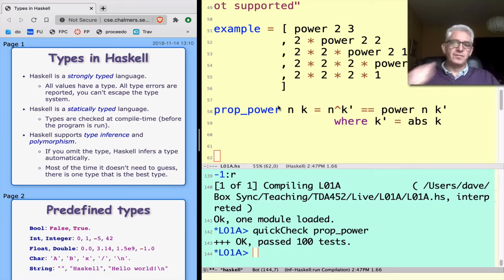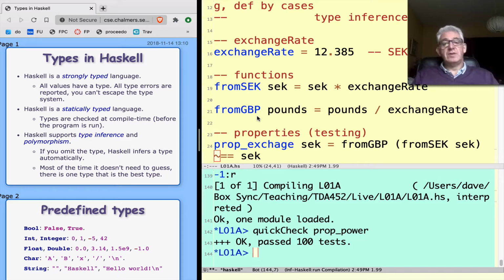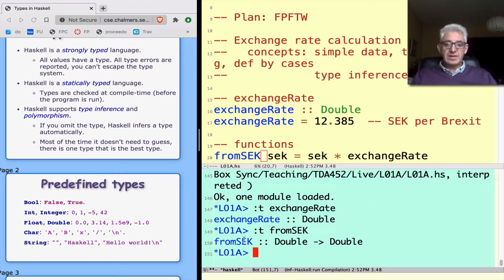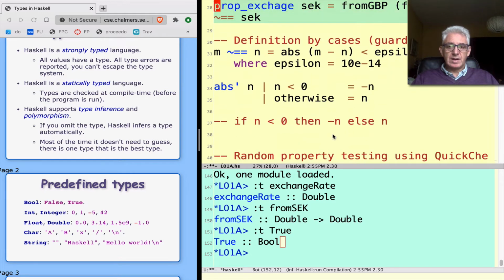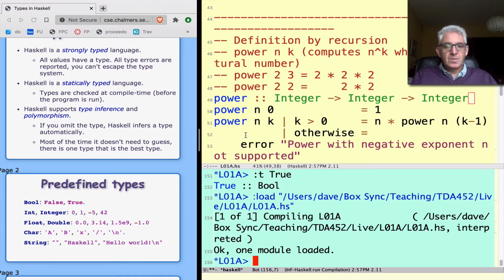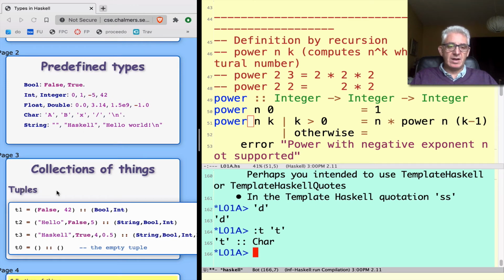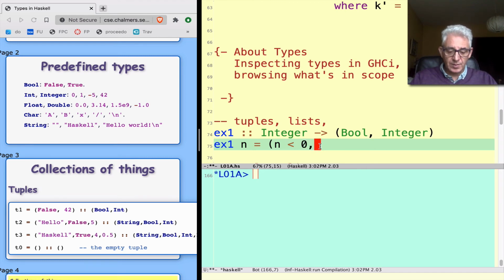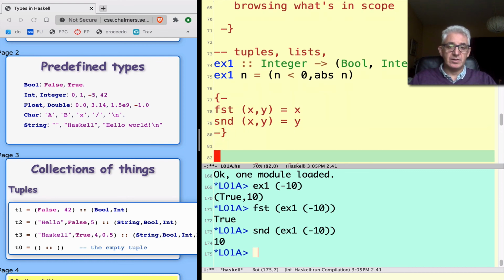1A 5 Types, Type Signatures and Tuples